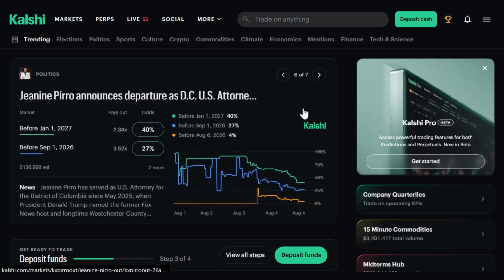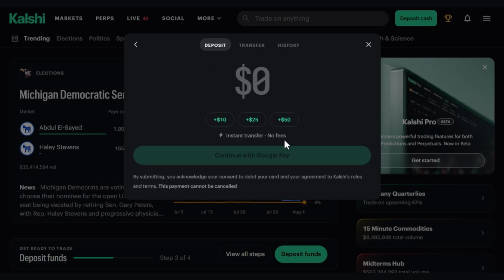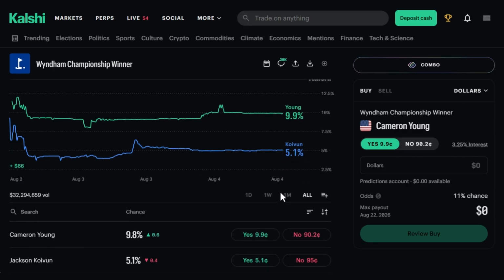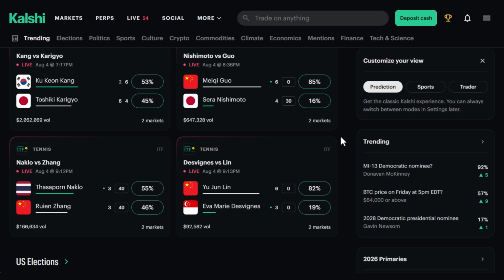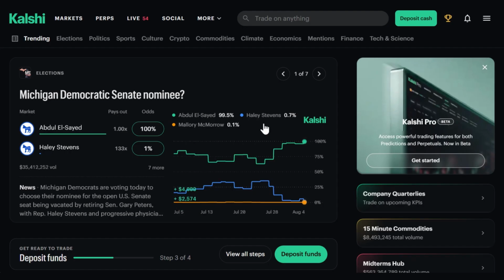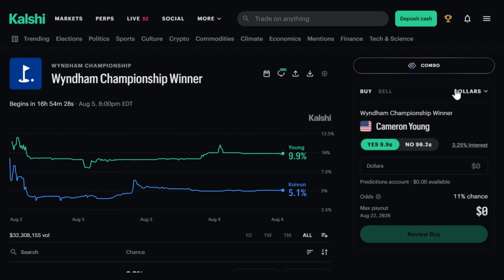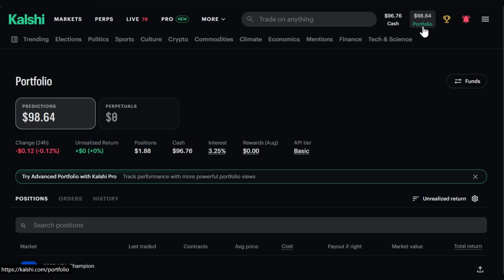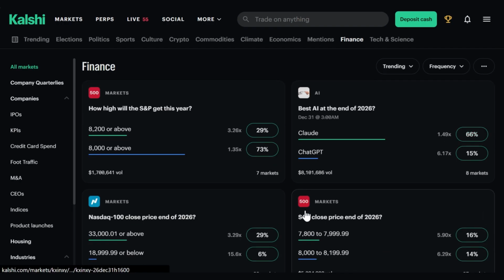The Ultimate Beginner Guide To Kalshi Trading in 2026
In this video, I break down how to trade on Kalshi, the largest federally regulated prediction market in the US. I walk you through platform mechanics, account funding, live trade execution, and fee structures step by step.

Timestamps:
0:00 Intro
0:44 Sign-Up & Bonuses
1:23 Funding Account
3:21 Kalshi Prediction Market
4:41 Crypto Perps
5:15 Live Markets
6:01 Social Feed
6:29 Research & Tools
6:48 Kalshi Pro
8:24 Legality
8:45 Reading Markets
9:41 Placing a Trade
11:49 Closing Positions
12:17 Portfolio Page
13:07 Fee Breakdown
14:15 Outro